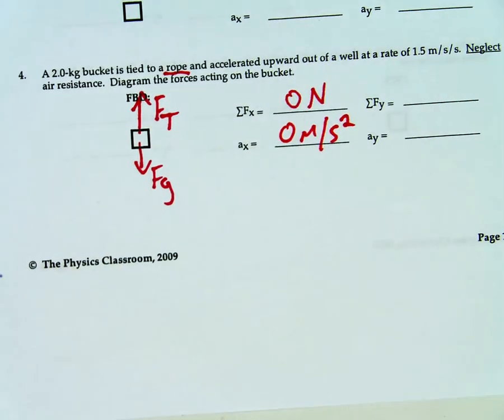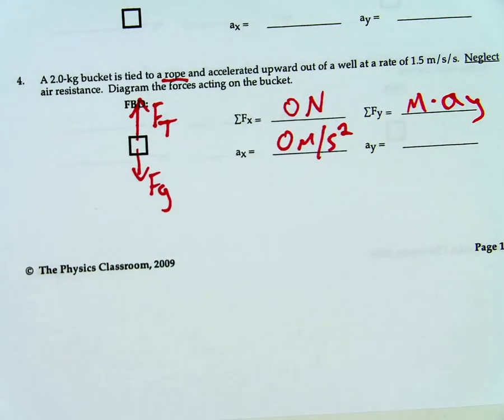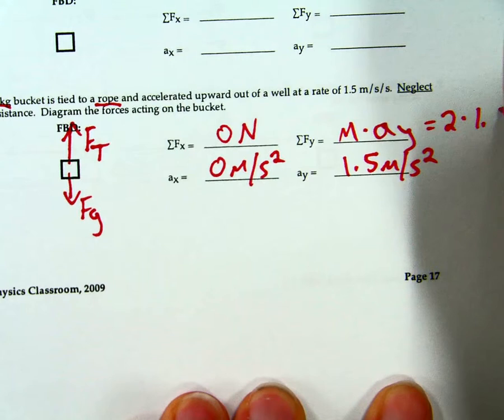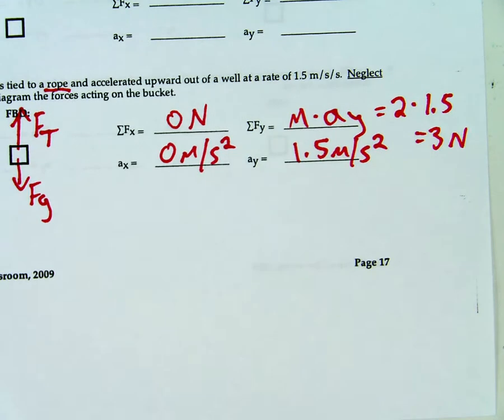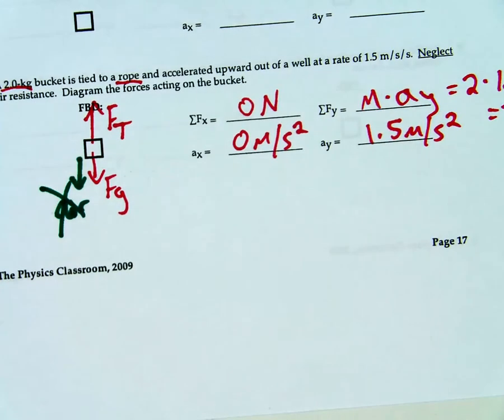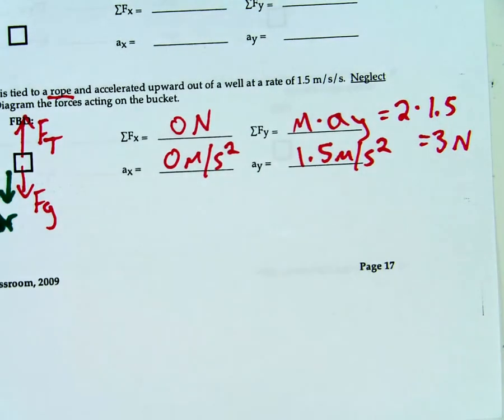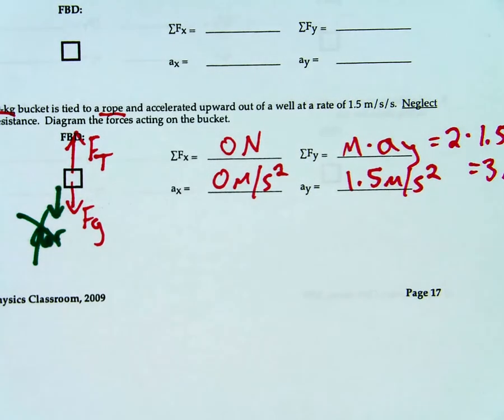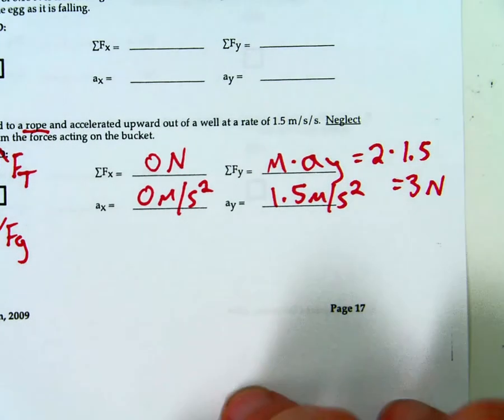Drawing Free Body Diagrams - Accelerated System